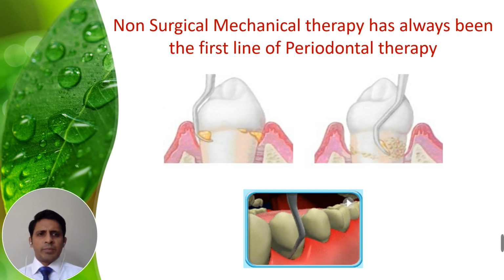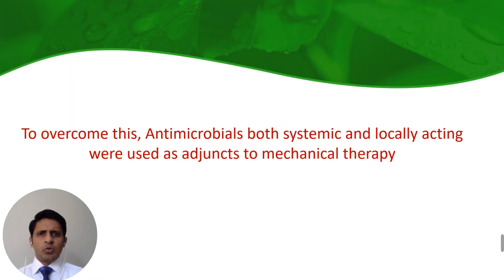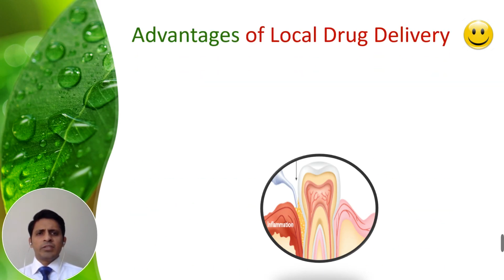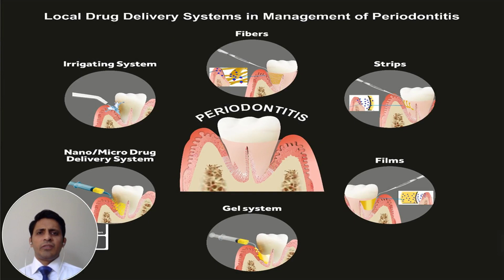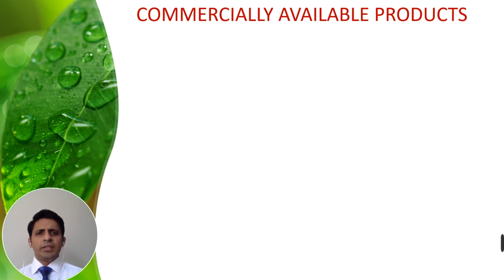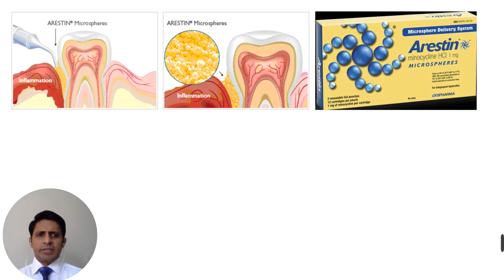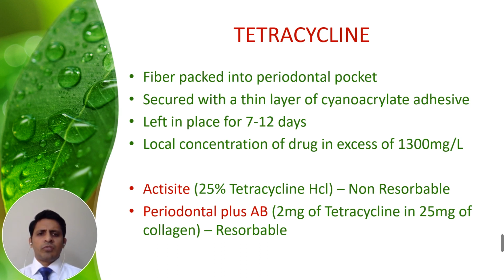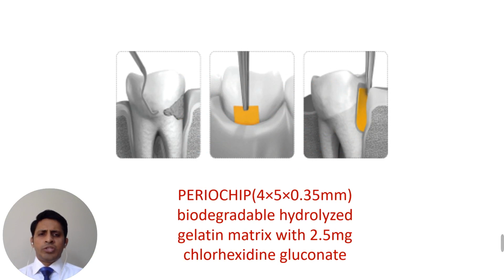studental.in, Free Lecture: Periodontics - Local Drug Delivery by Dr. Salman Ansari.